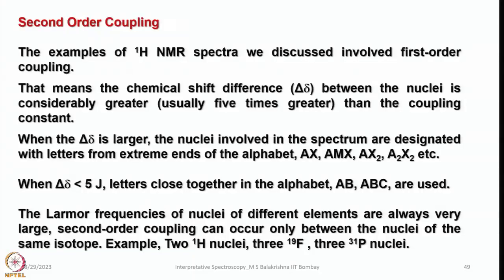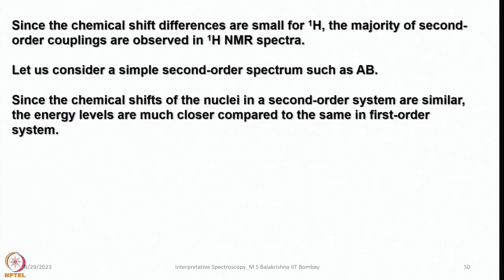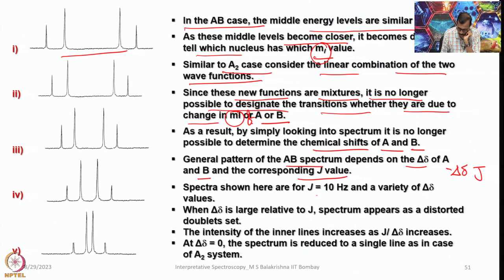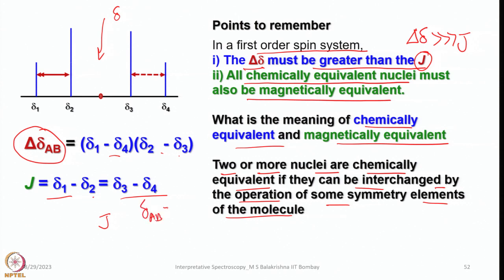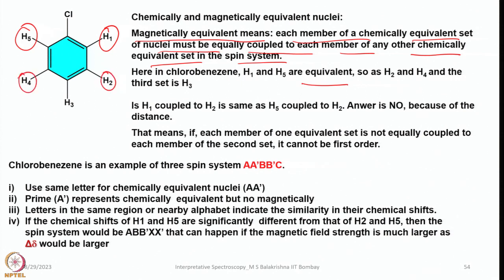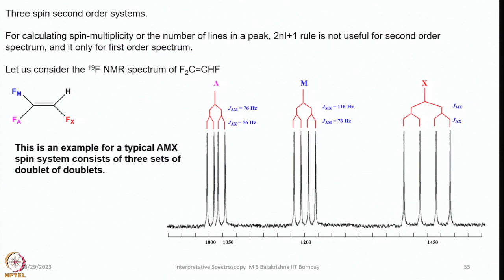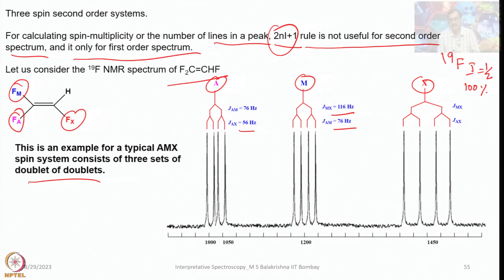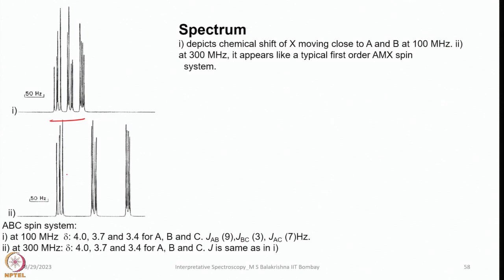Week 2 : Lecture 8 : Second Order Coupling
Lecture 8 : Second Order Coupling